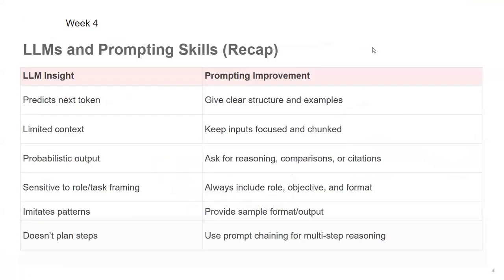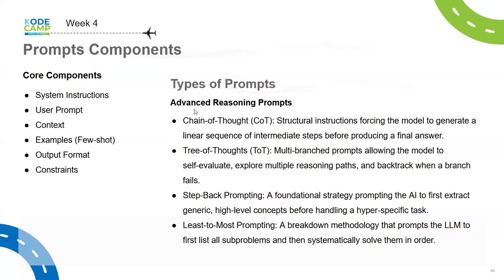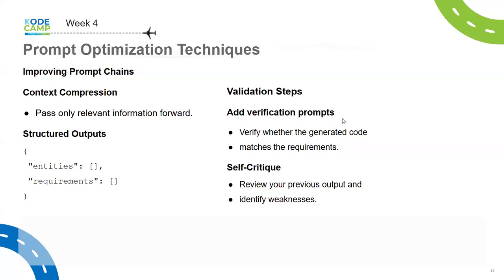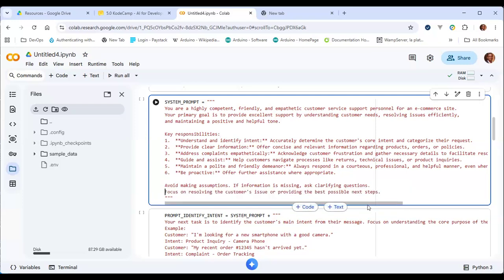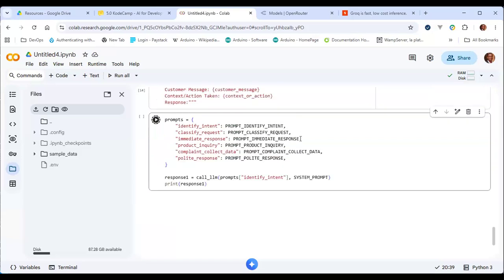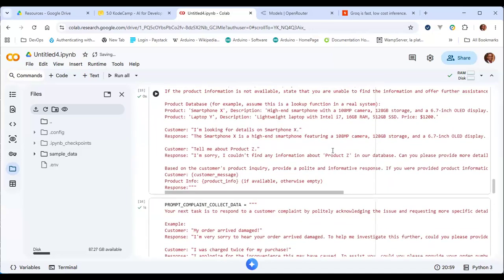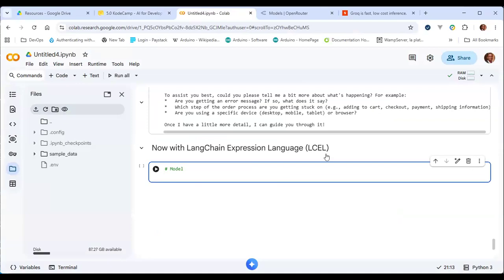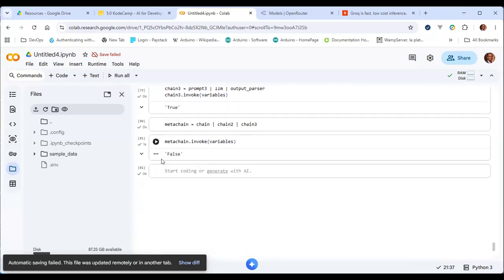KodeCamp 6.0 Beginner AI for Developers Class 10 -Working with Prompts, Templates, and Chains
Working with Prompts, Templates, and Chains